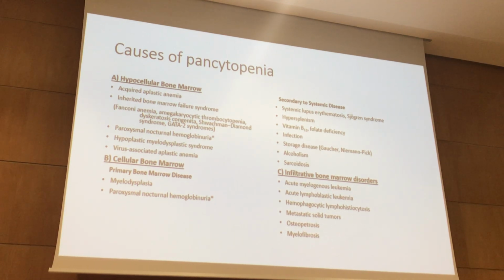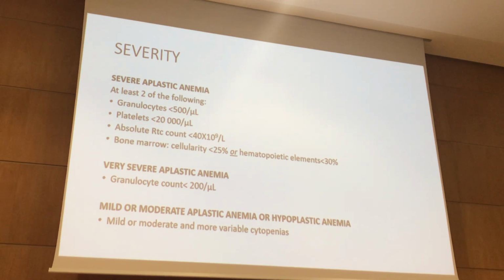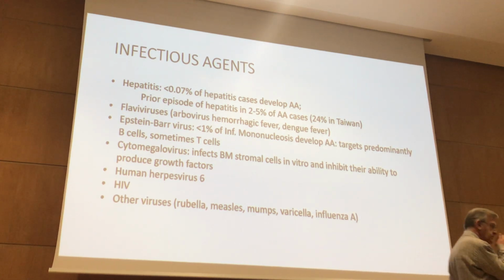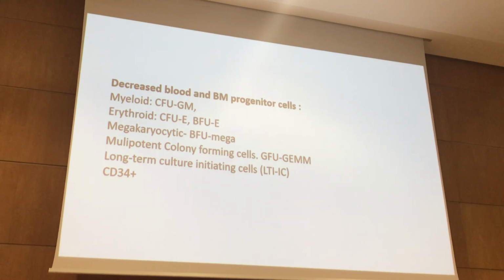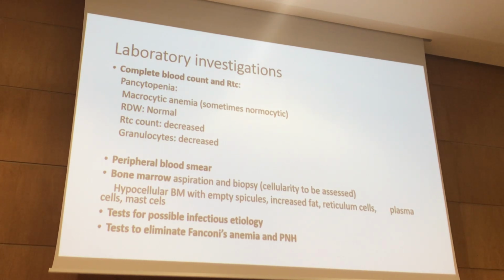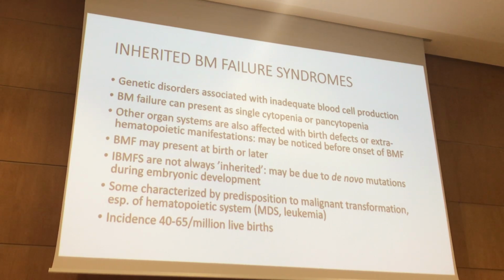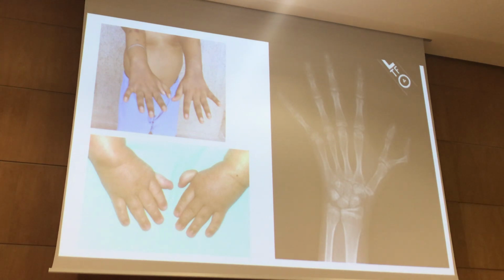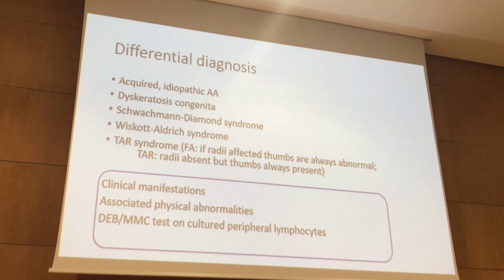5. Bone marrow failure syndromes